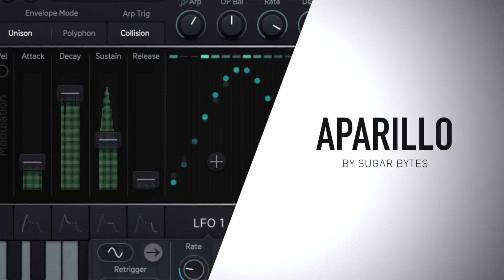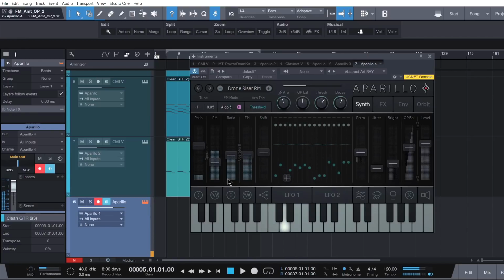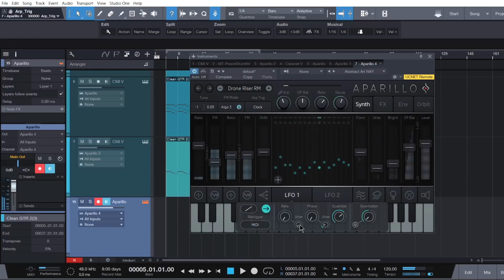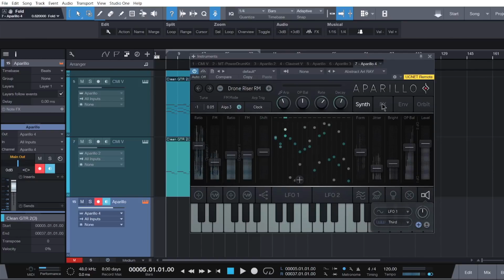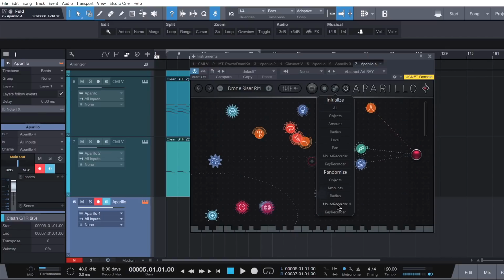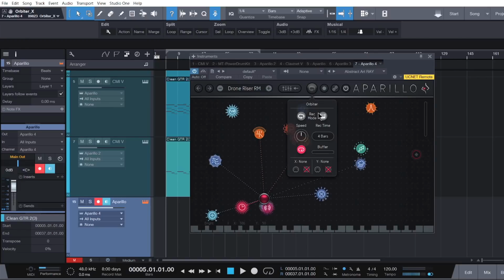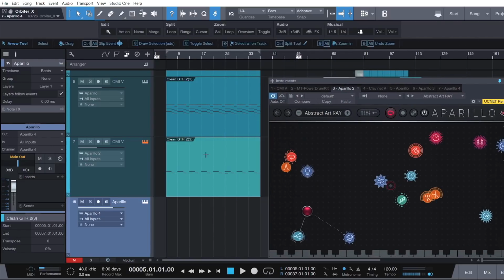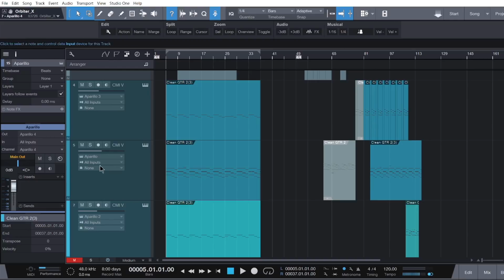Sugar Bytes APARILLO | Cinematic FM Synth Tutorial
Plugin Boutique and Jerry Mateo checks out APARILLO by Sugar Bytes in this FM Synth tutorial. APARILLO is a textural Synthesizer 16-voice synthesizer with Cinematic sounds.

Complex Sound Generator

Aparillo is based on two interdependent FM Synthesizer's, capable of forming the most complex timbres. The signal generator has been enriched with fine DSP spices like Jitter, Brightness and Formant/Waveshaping, followed by a free-signal flow Filter/Spacial Comb device, flowing into a polyphonic Auto Pan, the obligatory Delay and our finest Reverb algorithm yet.

The Cinematic Machine

Aparillo is a 16-voice Synthesizer, tailored for sophisticated sound textures and morphs.

Different FM Complexity- and Ratio-Modes, Wave Shaping, Folding, Formant Shifting, Complex-LFO and a scale editor inspire the most impressive sonic structures, providing shelter to the imagery.

The Orbiter sits on top of it all: an XY controller for mass manipulation, exploring the limits of the engine and spawning ad-lib sounds and morphs simply with the turn of your hand.

Orbiter

The Orbiter is a modulation engine, measuring its distance to 15 objects, which represent targets inside the sound engine.

Explore endless combinations & new arrangements on this sketchpad of sound: intuitive, pragmatic and convenient. Animate the Orbiter’s movements or recall 128 positions with your MIDI keyboard!

Expand your sonic event horizon beyond terrestrial reason, and let this machine create unheard cutting-edge sounds for you.

FX

The effect section is a sound source in its own right. The Spacializer, a delay-based pitch resonator, can generate an additional synth layer per wave-guide synthesis. In unison mode, this can extend to modal synthesis: lush sounds, consisting up to 16 partials with individual attack- and release-times.

Besides the typical specialties like Comb and Vowel, the Multi-Mode filter dishes up a polyphonic AutoPan, the super-evil Dirt HP/BP/LPs, a Delay and our best Reverb yet. These rare spices will add a distinct taste of utmost clarity to your precious produce.

Modulation

The sole focus of modulation lies in the diversity of the 16 synth voices. As freely definable layers of sound, they can unfold a vast scenery of sound. The Envelopes show off polyphonic parameter modulation, free slopes and loops: assign different envelope times per voice for the In Sound from Way Out. The ARP is interwoven with the two oscillators: a rhythm/melody generator selecting voices. The ARP can also be triggered via Clock or LFO Collision.

Sounds & Presets

More than 450 presets only give a glimpse of the sonic full potential. Aparillo will accelerate your imagination, and soon you will create the most stunning sounds with just a few clicks.

Features

 • FM Synthesizer with 16 Voices
 • Formant Shifting, Wave Folding & Shifting
 • Multi-Mode Filter with Spacializer
 • 2 interdependent LFOs with S+H and Gravitation
 • Orbiter for one-touch Sound Morphing
 • 500 handpicked Presets
 • Wide Modulation Options from 10 sources
 • NKS support for Komplete Kontrol and Maschine